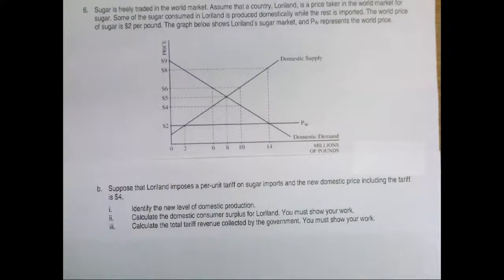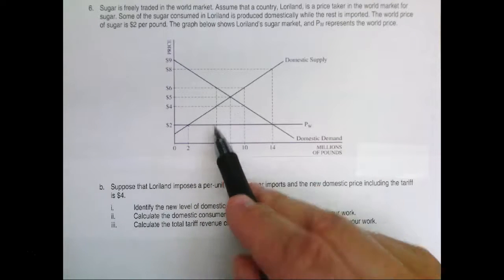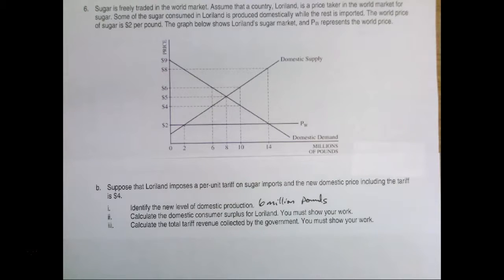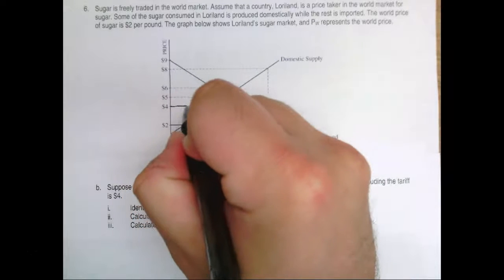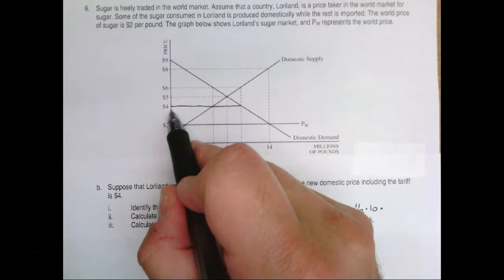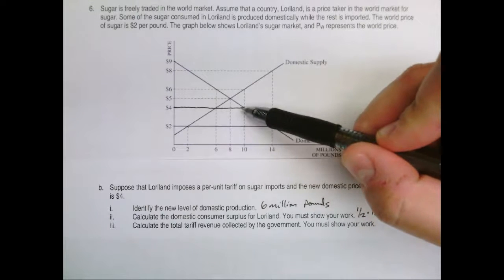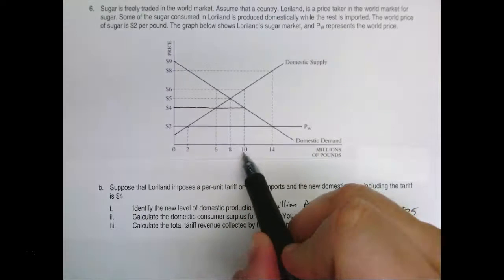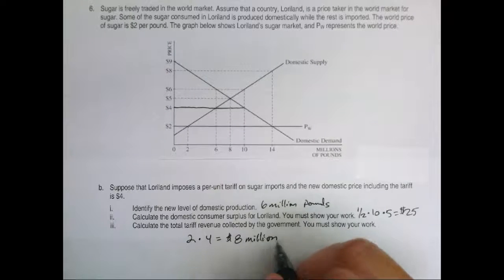Micro Unit 8 Day 4 Problem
Solution to problem